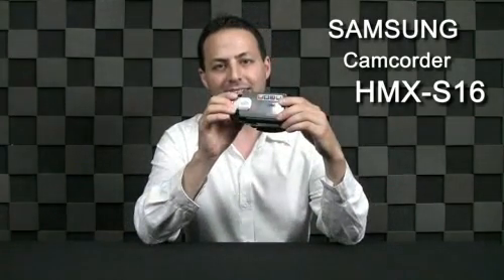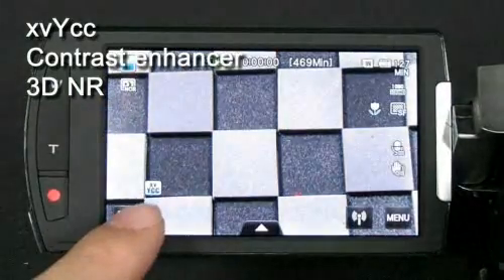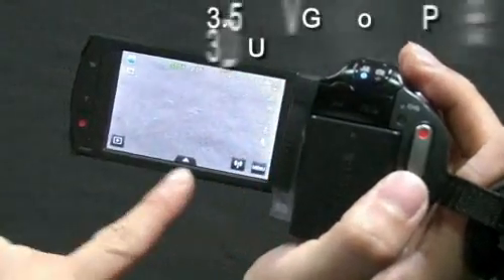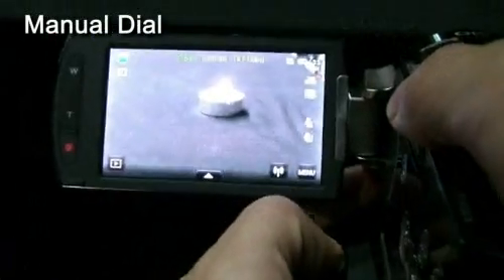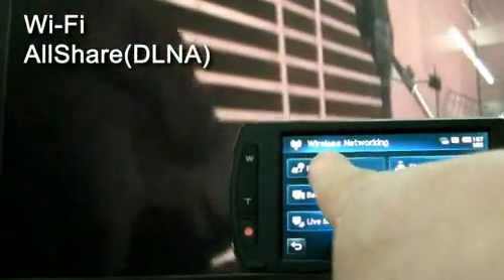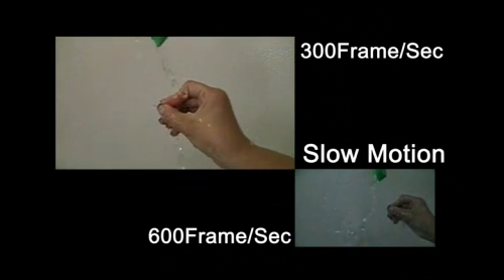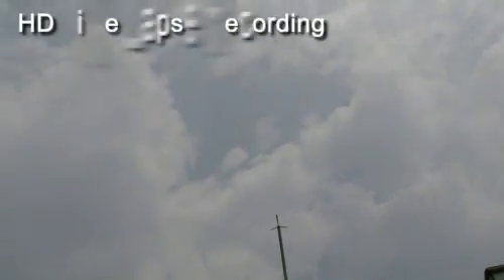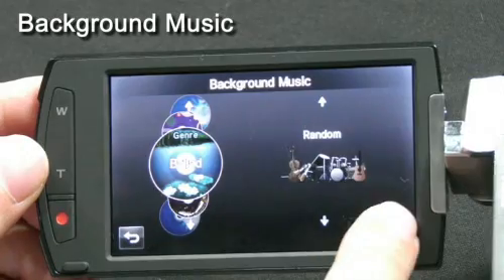HMX-S16 Samsung Wi-Fi Full HD Camcorder (english)